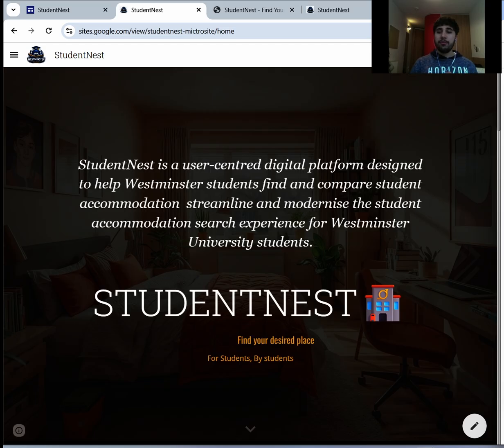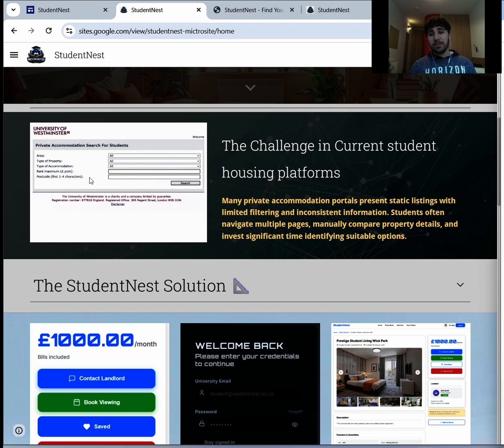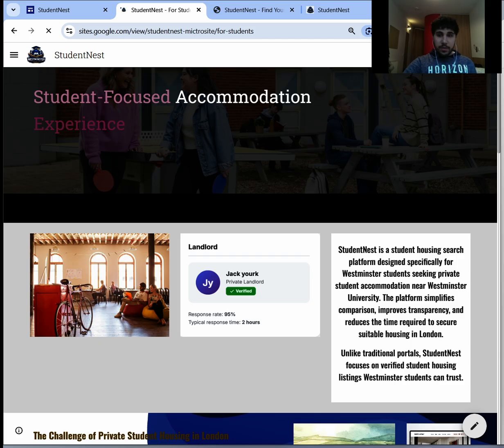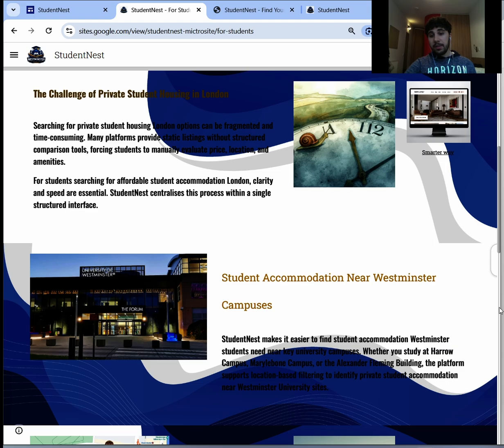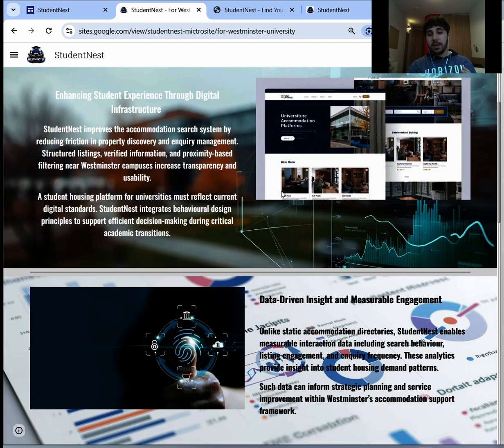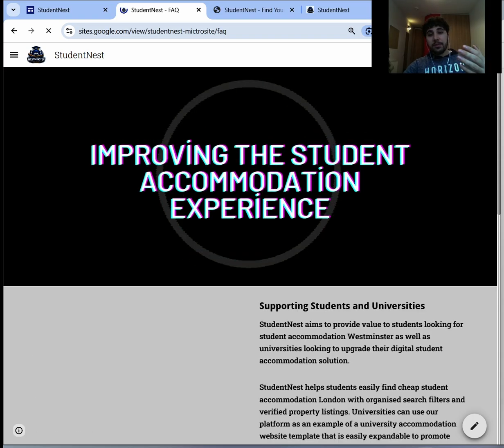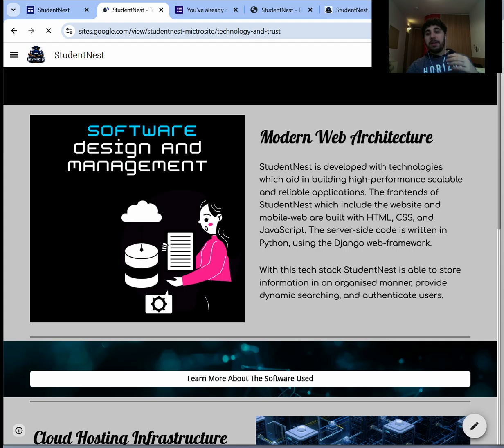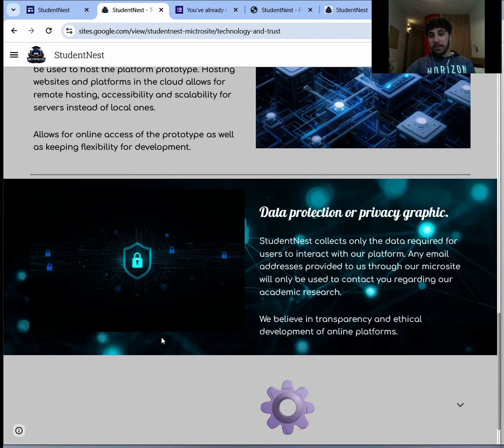Digital marketing studentNest product pitch